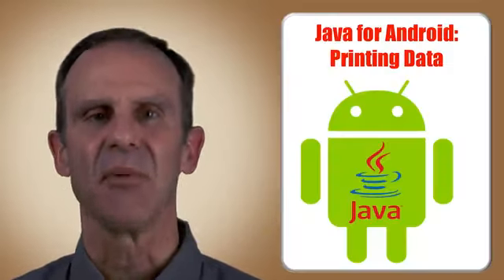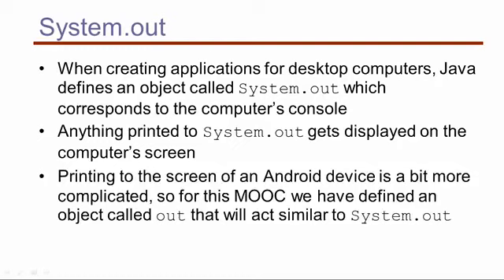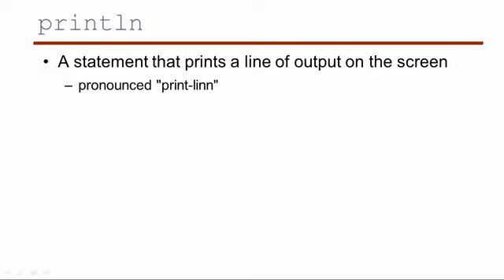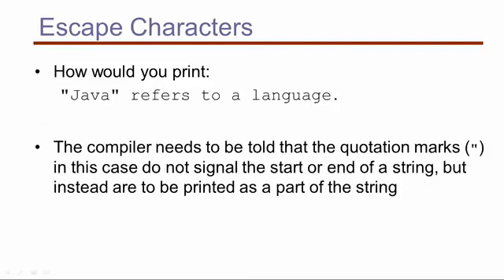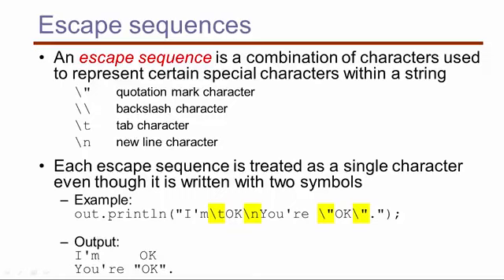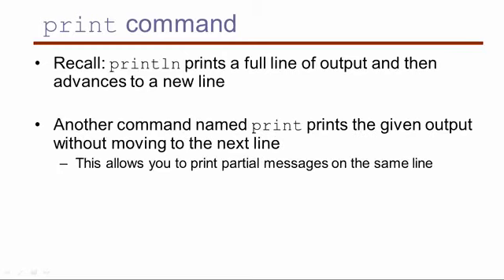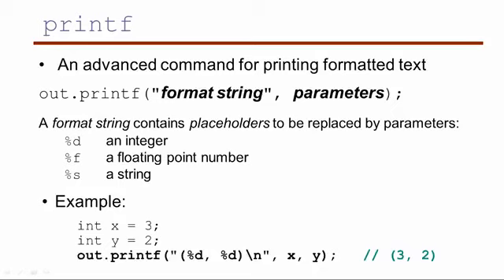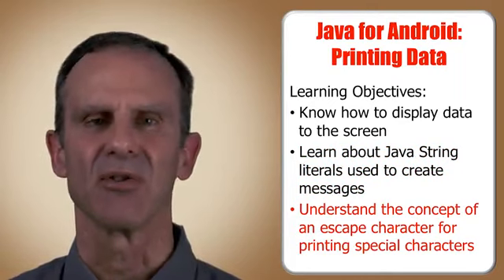Printing Data LEC 18